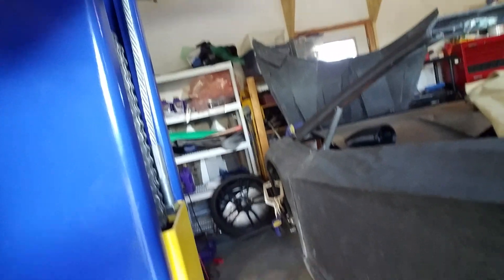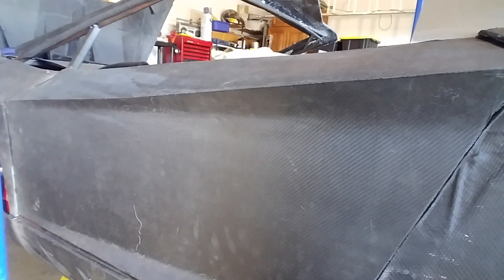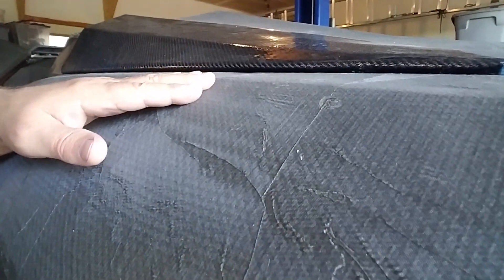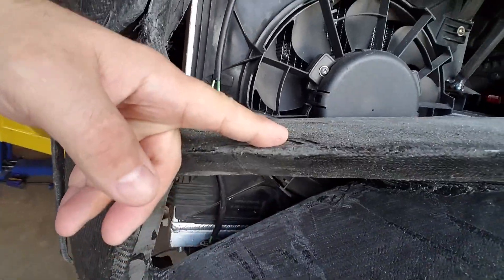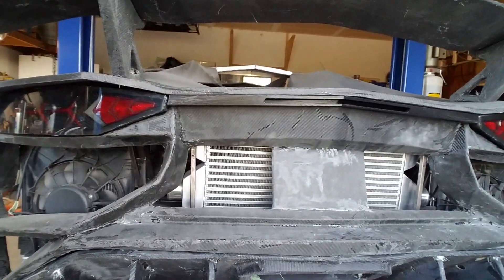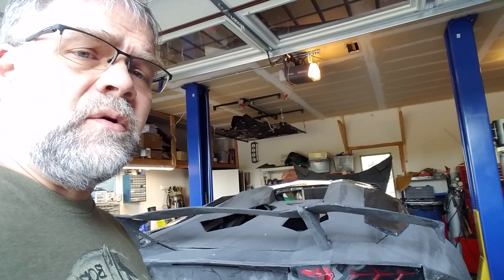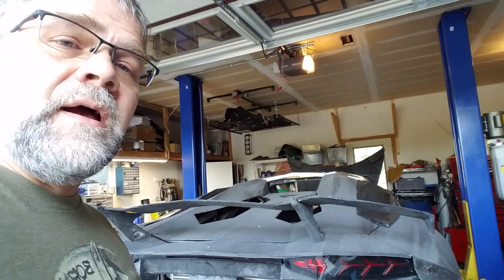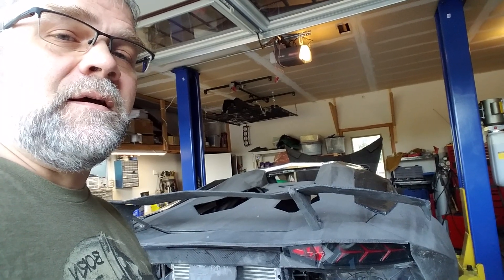Distortions Part 1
I talk about failures in 3D printed encapsulated parts and how we are going to try to fix them.